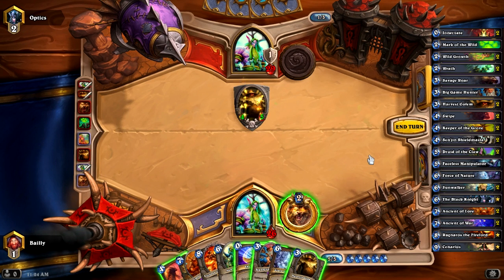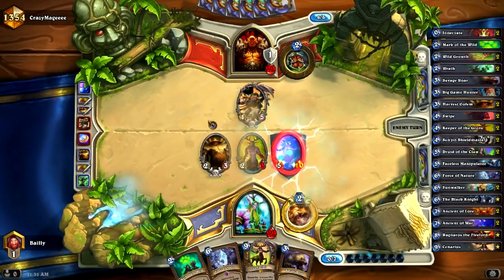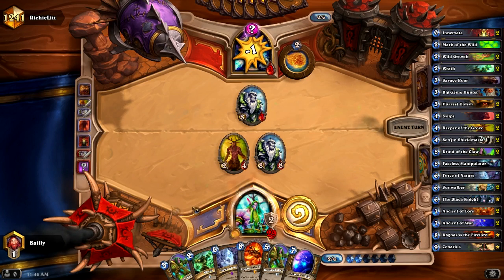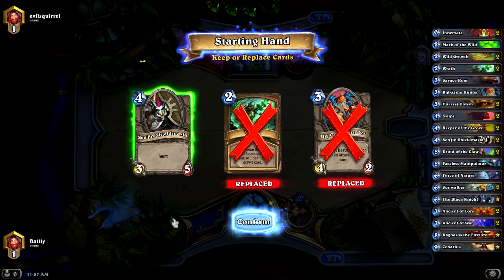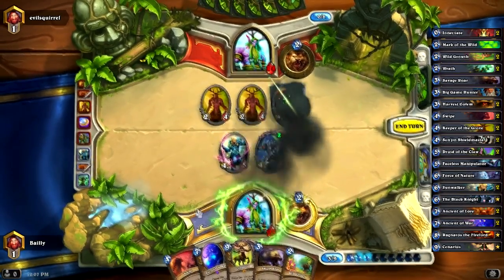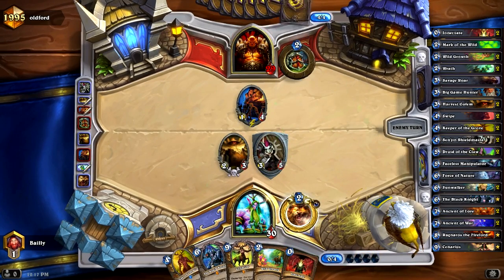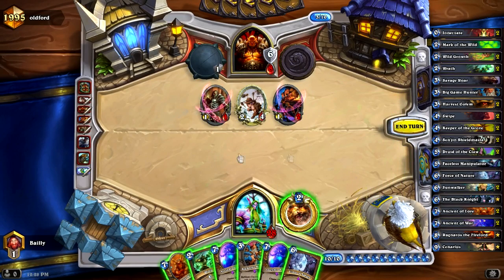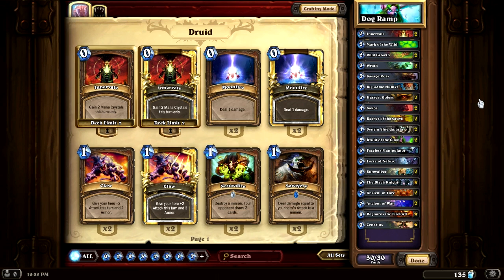Hearthstone - Legendary Ramp Druid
After all these months, I've finally reached Legendary Rank, where I cover my matches at Rank 1 up the ladder to reach it.  I also discuss my deck, gameplay decisions, and mistakes in detail.  However, as this was an unscripted broadcast, I'm sure I missed some details along the way, so if you have any questions, please let me know.

Special thanks to Realz, Blackacre, Teebs, & Dog for their help in making me a better player and discussing deck ideas with me.  I couldn't have done it without their help.